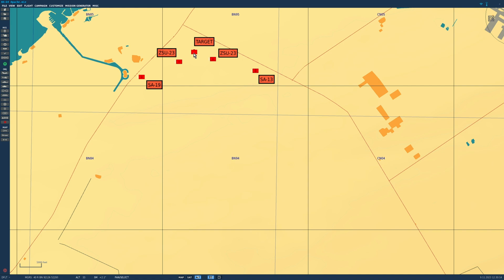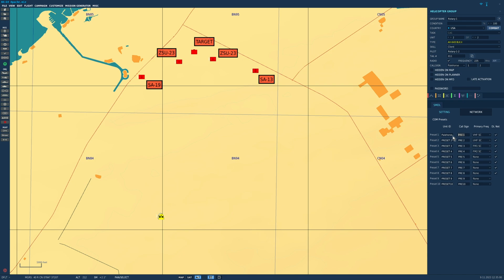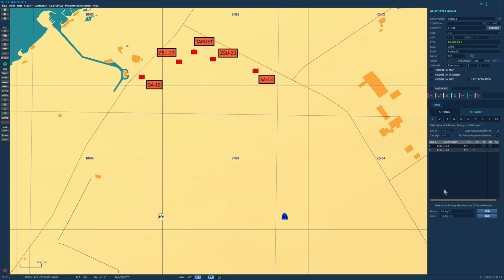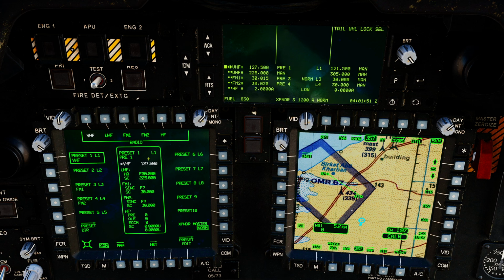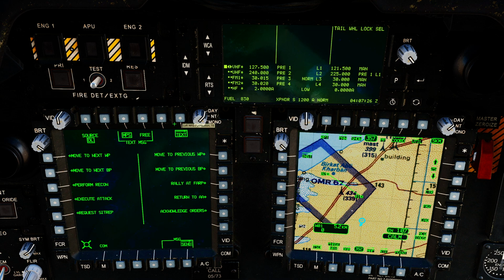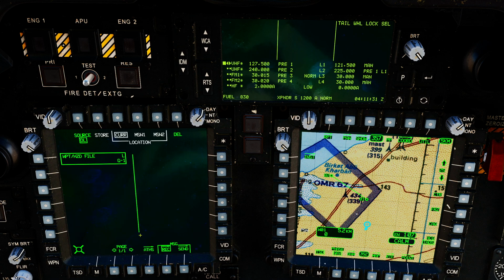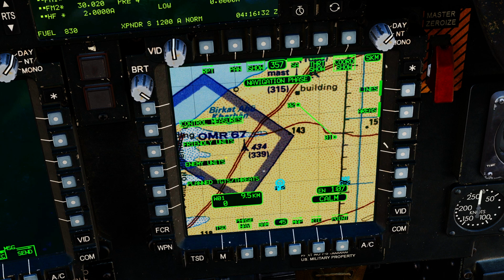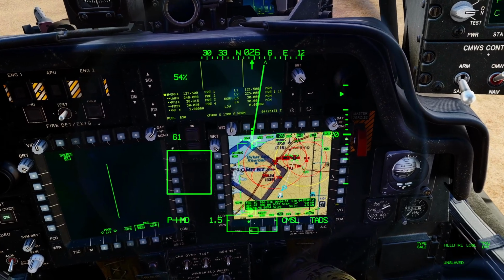AH-64D Apache: Datalink Configuration & Usage Tutorial | DCS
Recently datalink has been added to the Apache in DCS. We look at at configuring it in Mission Editor and in Cockpit. Then we look at how to transfer data to other Apaches using the COM and TSD screens.

0:00 Overview
0:44 Setting Up Datalink in Mission Editor
9:36 Setting Up Datalink in Mission cockpit
13:31 Using Datalink via COM Page
18:49 Using Datalink via TSD